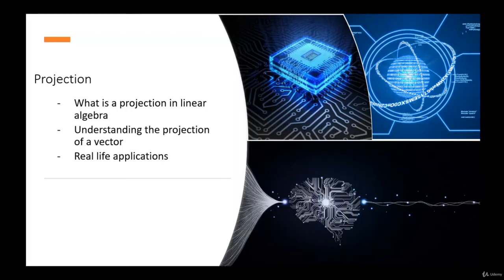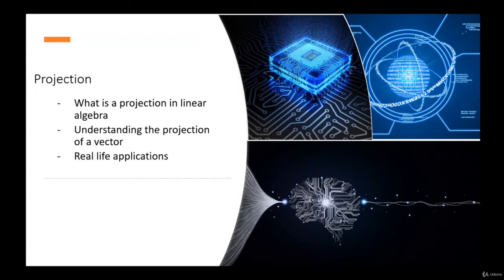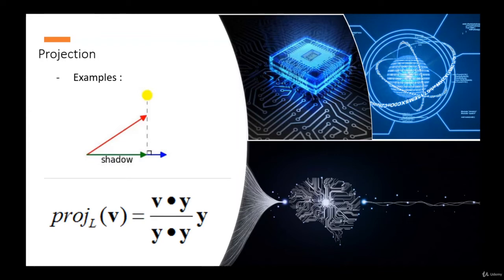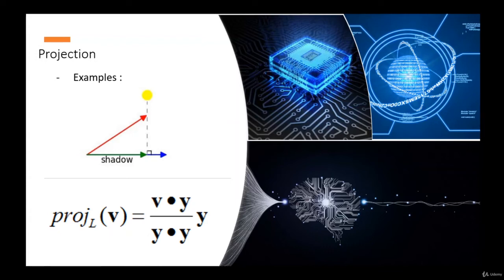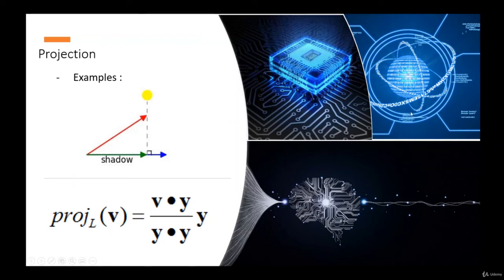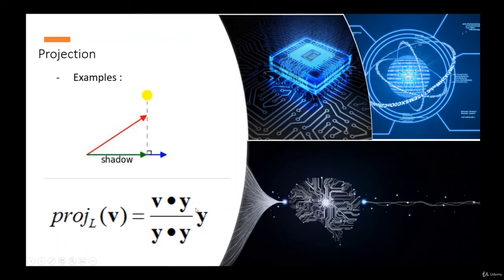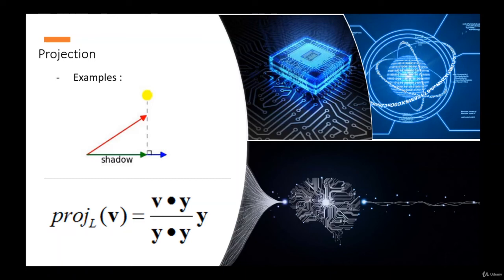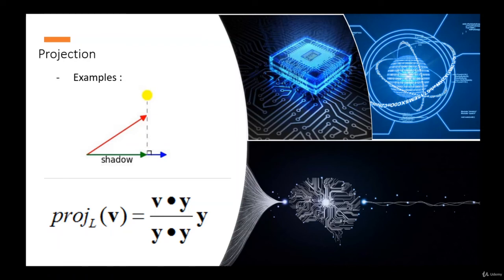Mathematics for Quantum Computing | Quantum Computing Course | G-Tech Educate